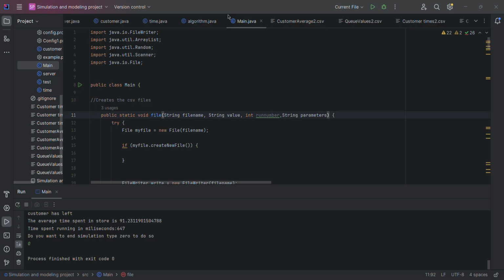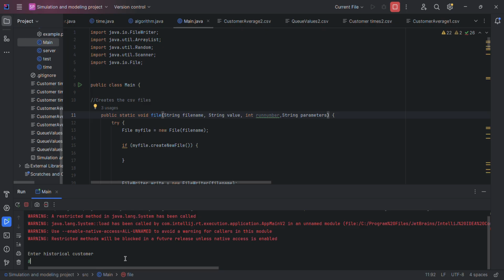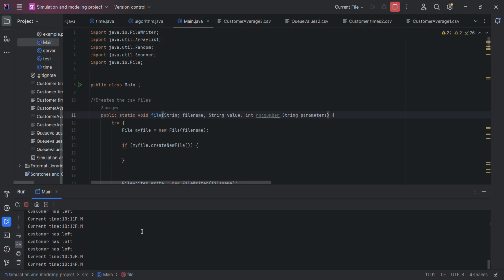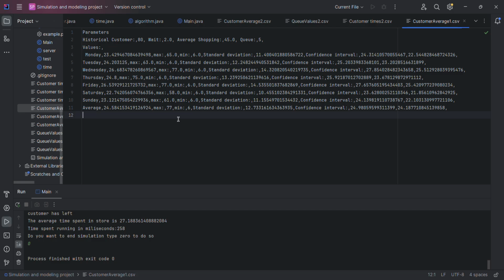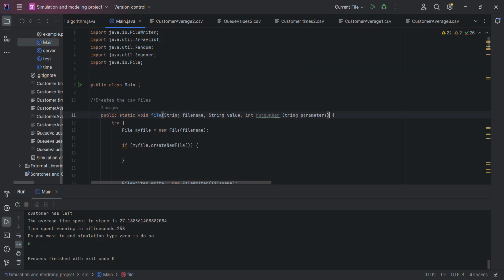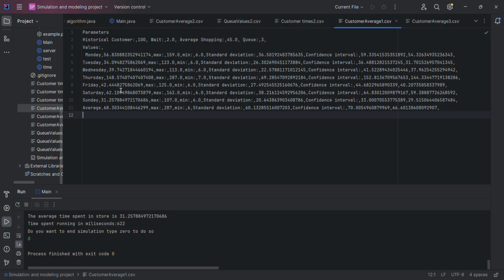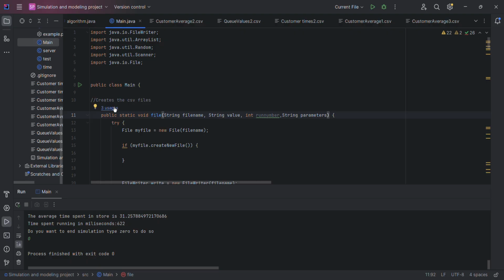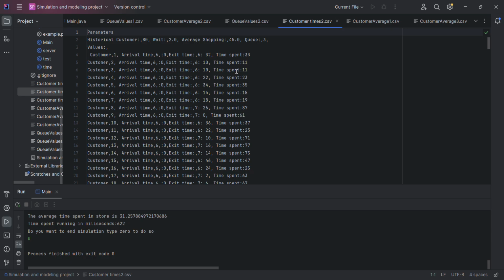Modeling and simulation final video